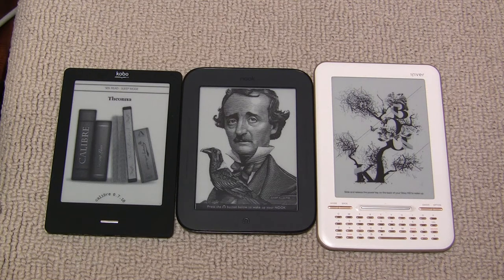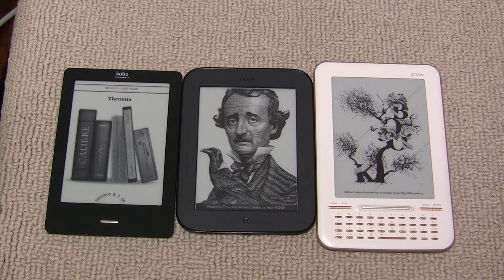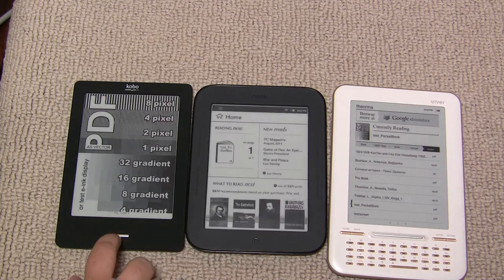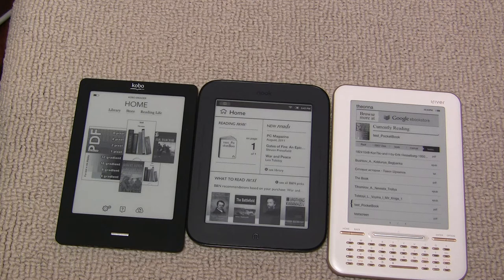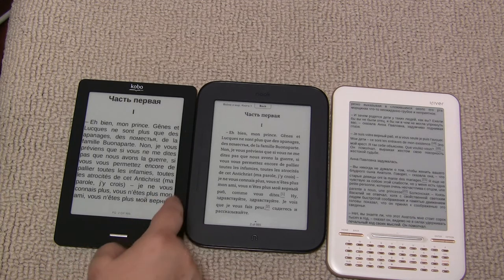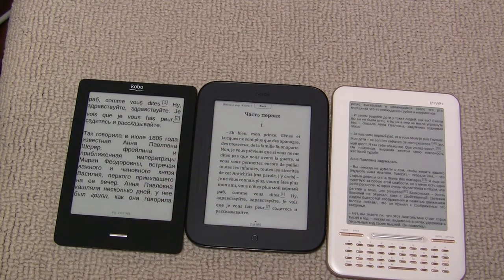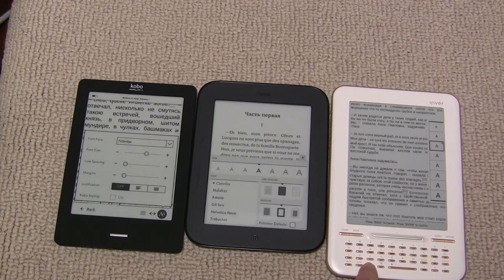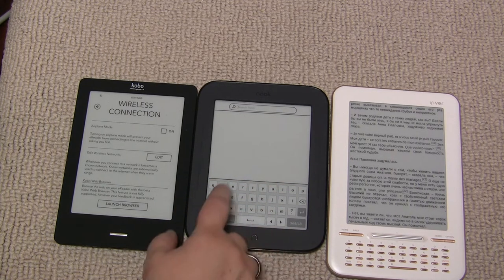Nook Simple Touch, Kobo Touch, Iriver Story HD- short comparison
3 devices, how do they compare?
Note- Nook Simple Touch runs on Android and can be successfully modified to download files, read different formats and use different bookstores. In this review though all devices are used unmodified.